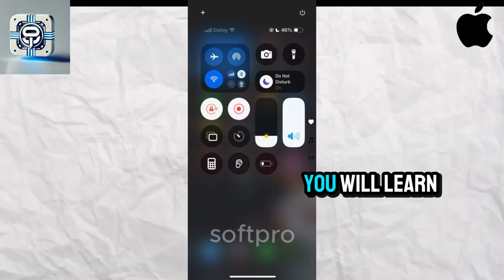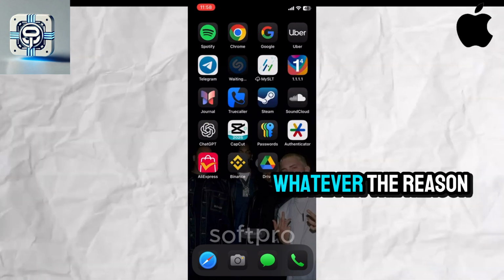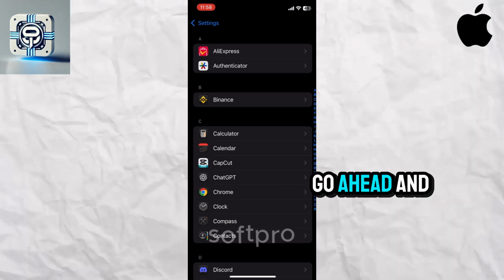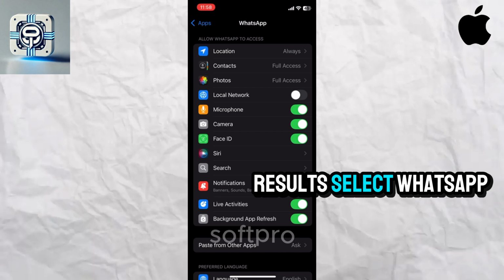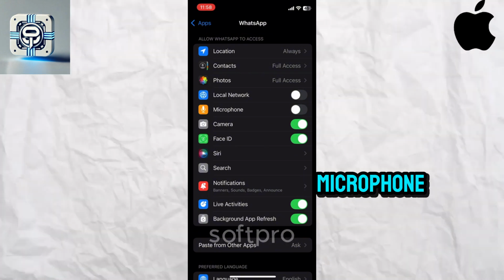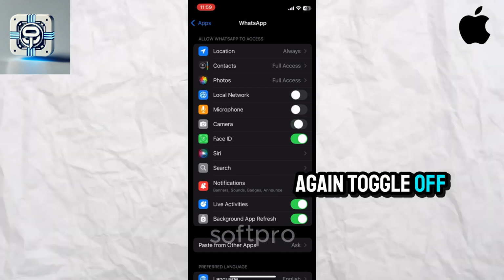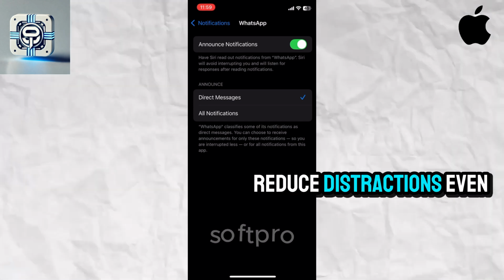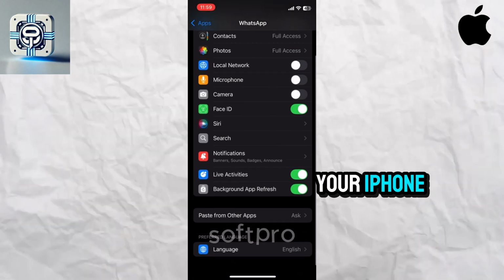How To Disable WhatsApp Calls On iPhone 2025 (Full Tutorial)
softpro unitedstates iphone usa ios18 whatsapp n this video, we will show you how to disable WhatsApp calls on your iPhone. Many people find that they receive too many calls through the app. This can be distracting or even annoying. Luckily, there are simple steps you can follow to turn off these calls#softpro